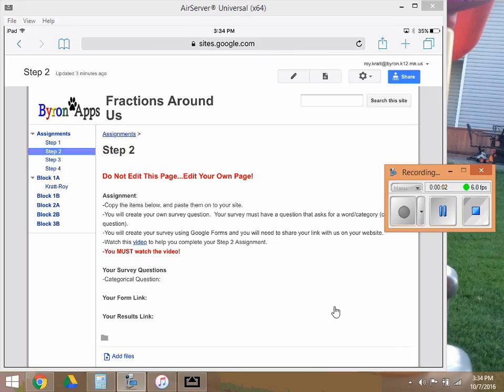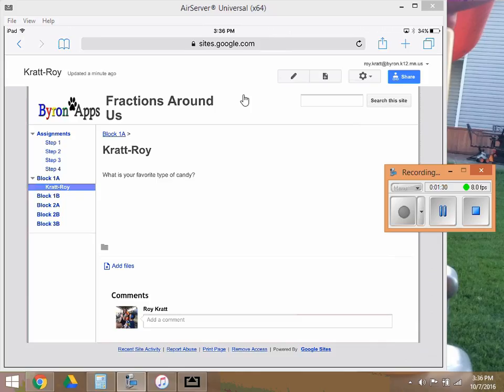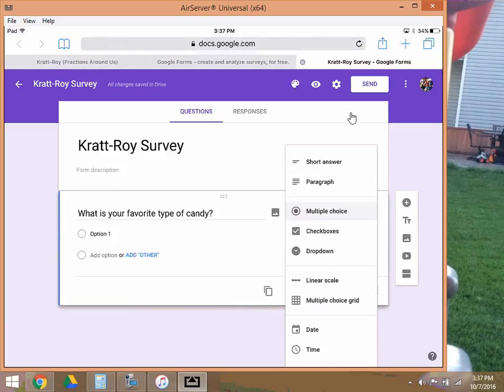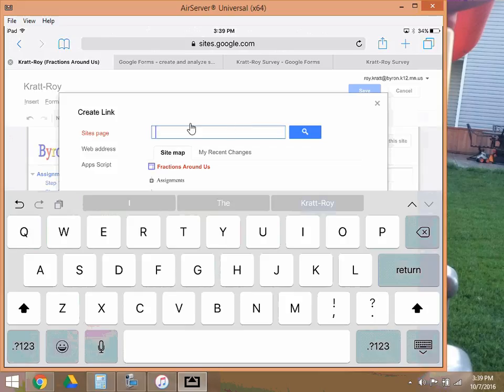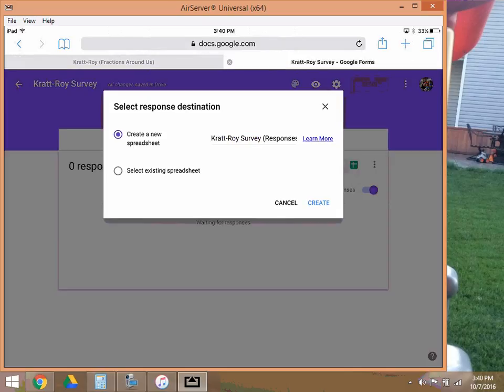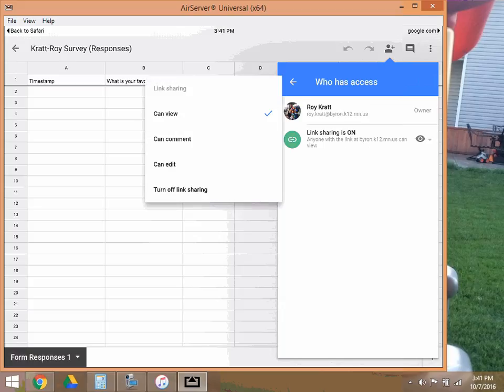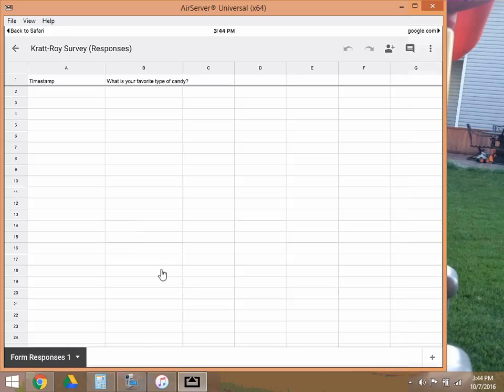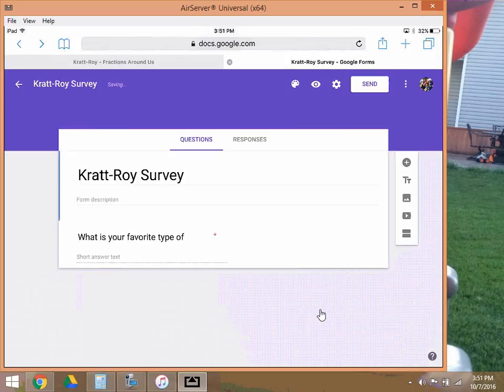Step 2 Video